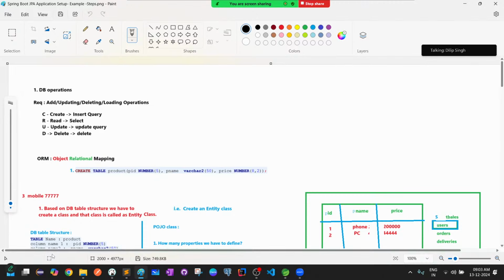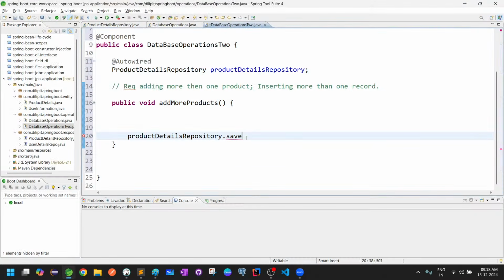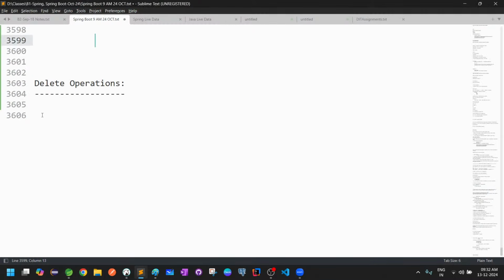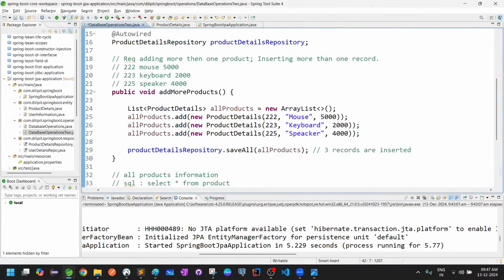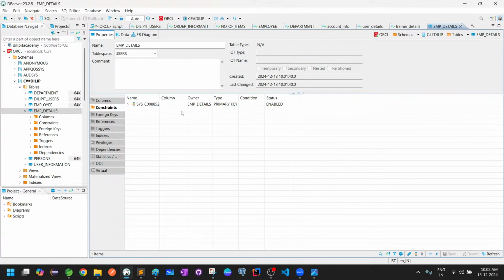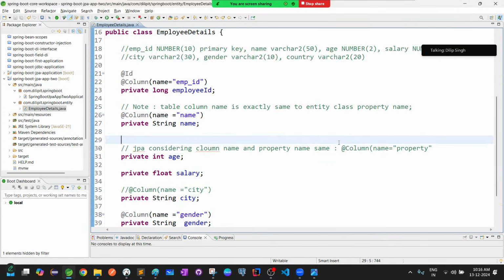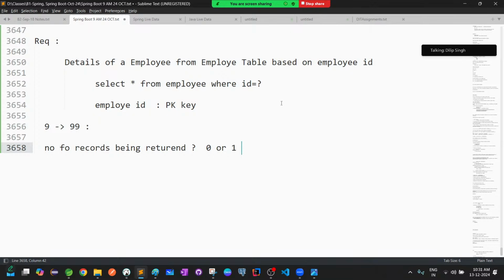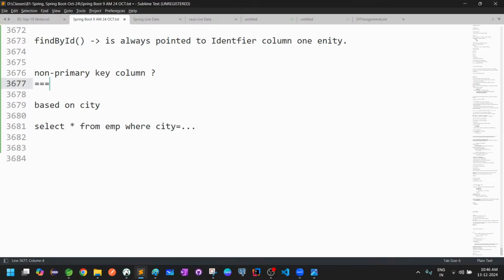Spring Boot | Session 36 | JPA | Entity Class & Repository | Database CRUD Operations & workflow